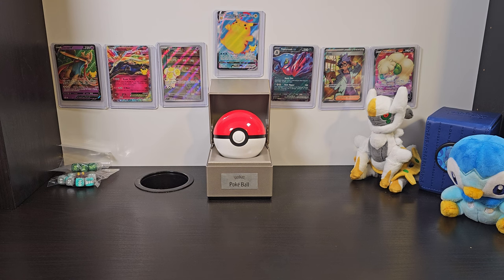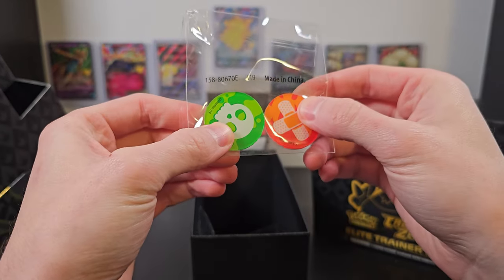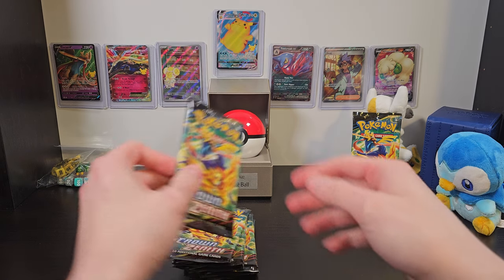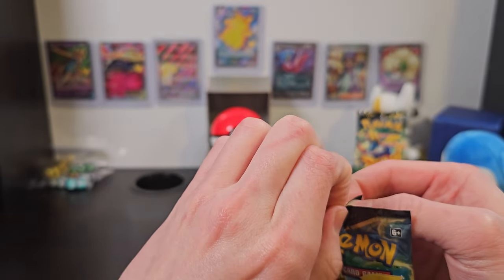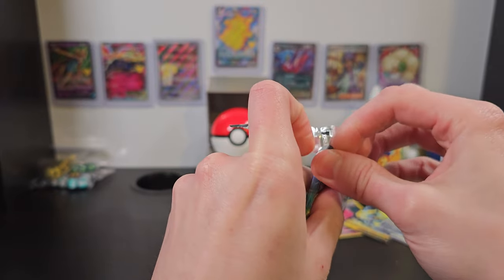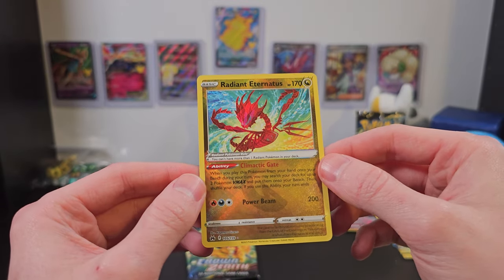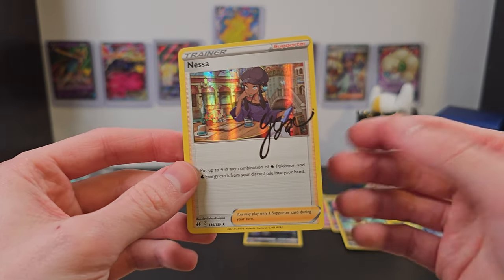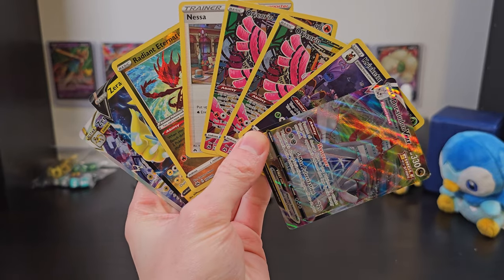This Crown Zenith Box was ABSOLUTELY LOADED!!!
Shoutout to Kara Kennedy for providing the Thumbnail!

I did not expect this Crown Zenith Elite Trainer Box would be anywhere near this good!

What do you think I should open next?